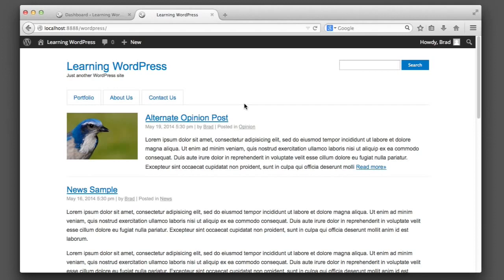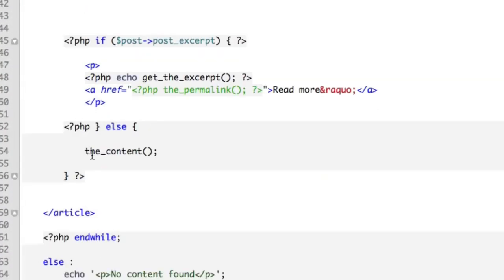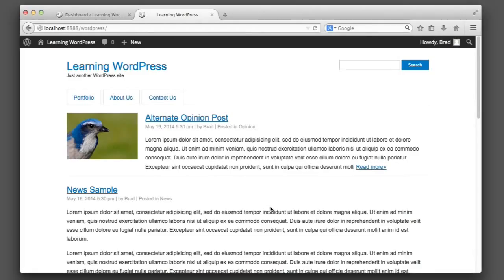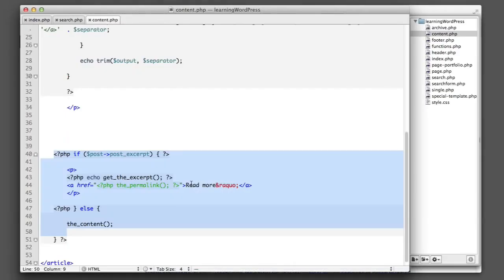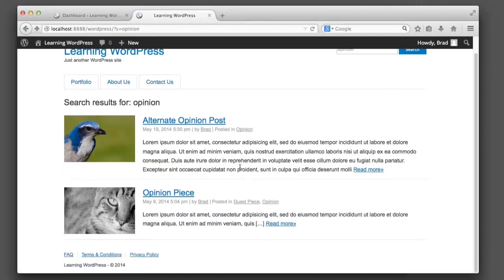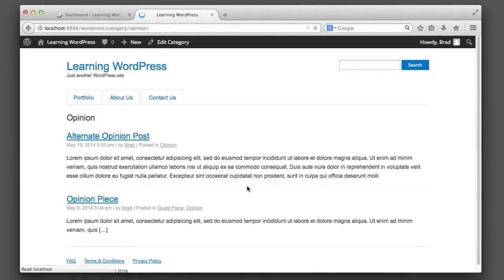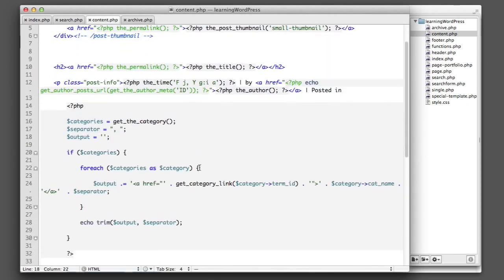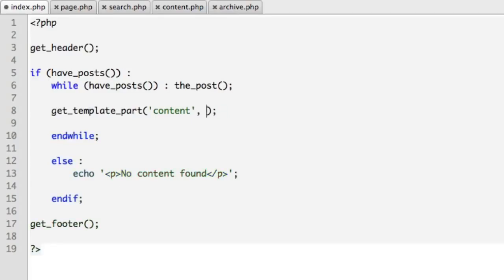WordPress - Learn how to use the "get_template_part()" function.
In this lesson we learn how to use the "get_template_part()" function to avoid repeating code throughout our theme files.